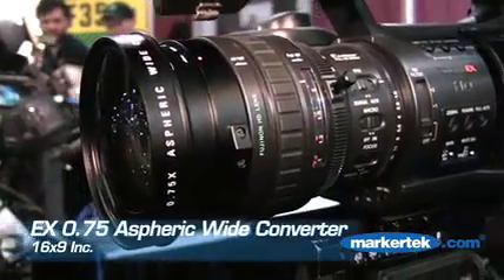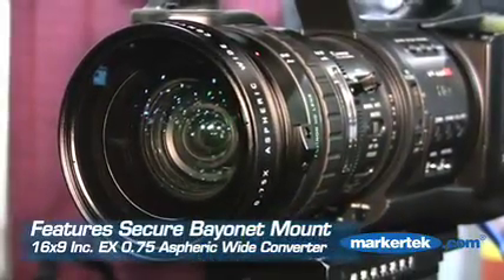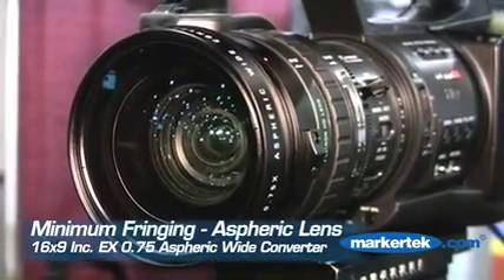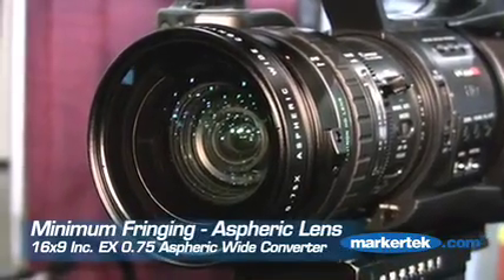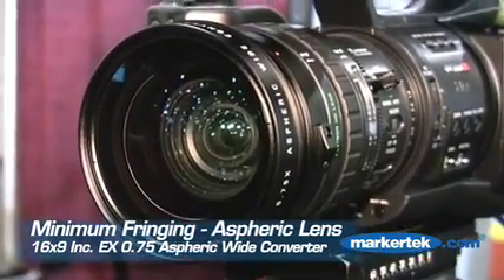EX 0.75X Aspheric Wide Converter from 16x9 Inc.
Markertek News Channel coverage of the EX 0.75X Aspheric Wide Converter for Sony PMW-EX1/EX3 from 16x9 Inc, at HD World 2008 -NYC. The EX 0.75 Aspheric Wide Converter-the first wide converter to bring the benefits of aspheric technology to DV and HDV cameras, is a top-quality optical solution for getting wider angle images from Sony's popular new PMW-EX1 and EX3 camcorders, the EX 0.75X provides a 25% greater angle of view while maintaining full zoom capability.